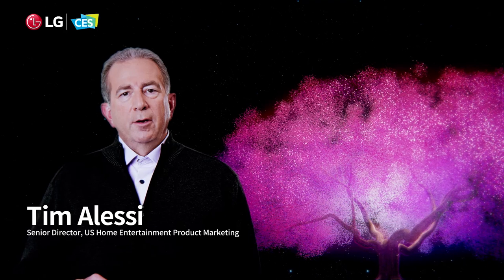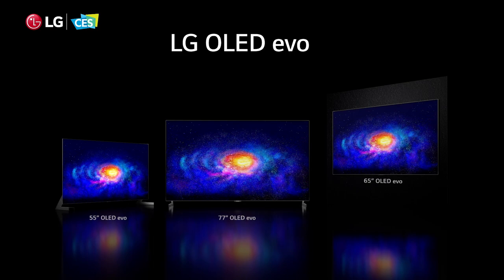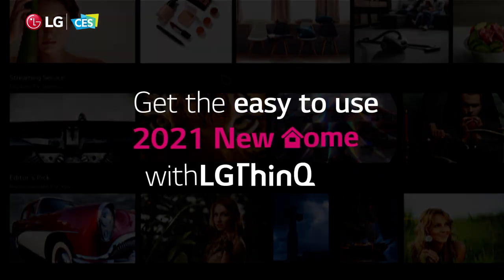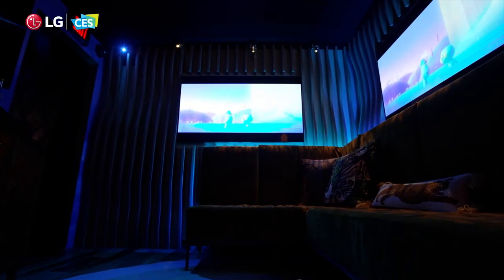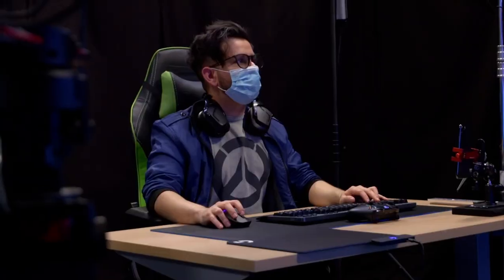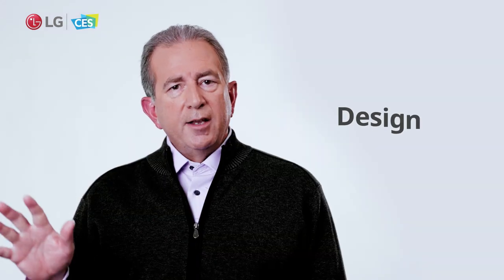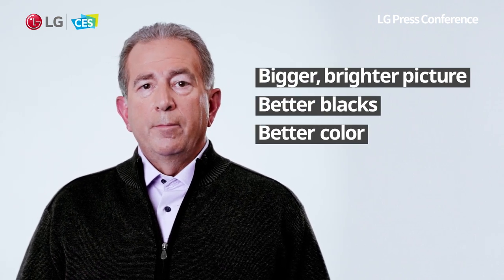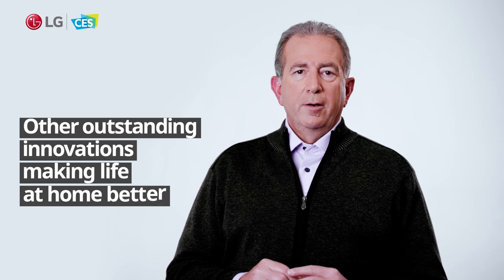[LG at CES2021] LG Press Conference(part 3) - Home Entertainment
Join us for a virtual preview
of how LG's newest home appliance, home entertainment and IT innovations
will help consumers lead more comfortable and productive lives
in 2021 and beyond.

Life is ON... Make Yourself at Home with LG!